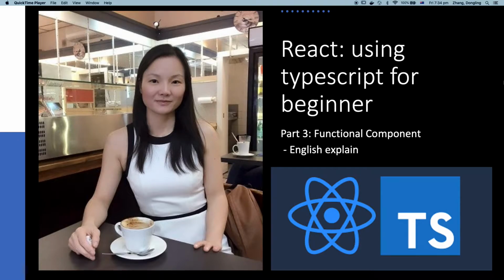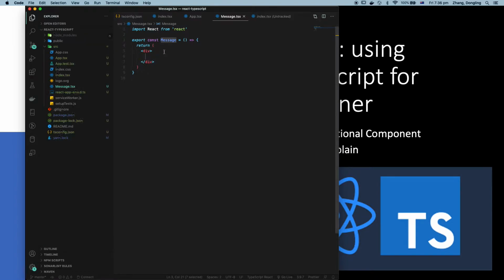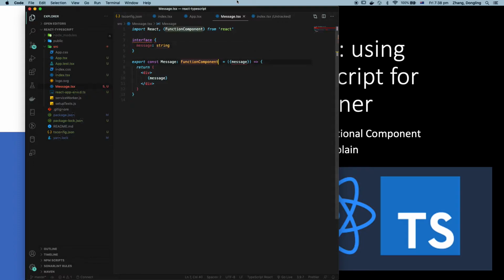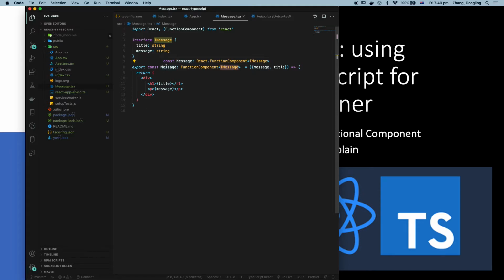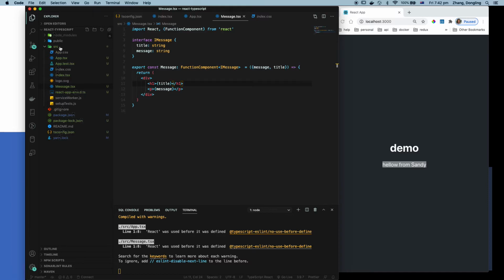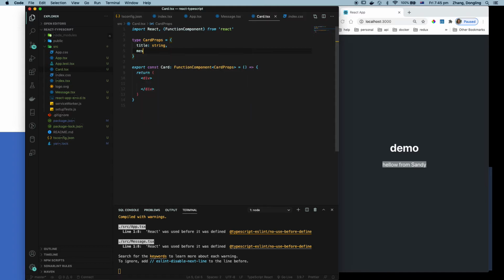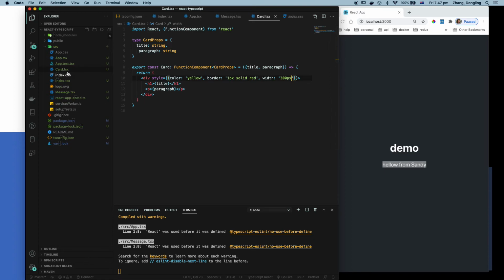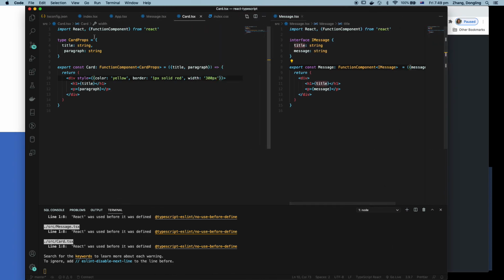React using typescript functional component english explain